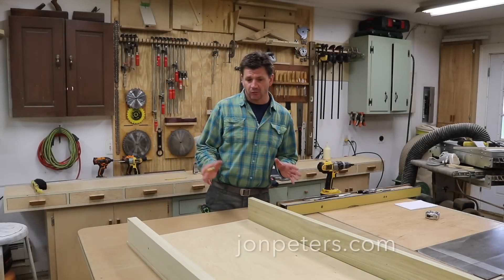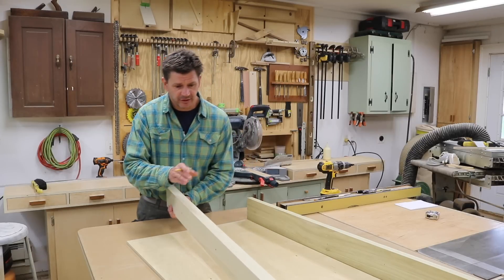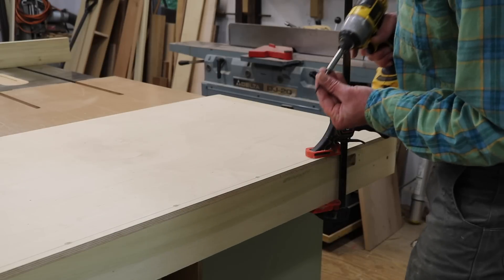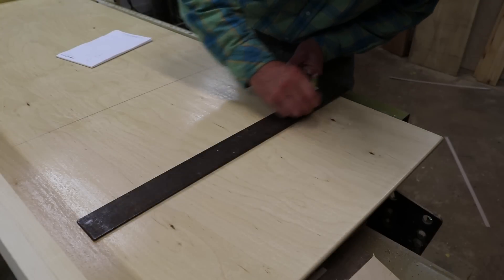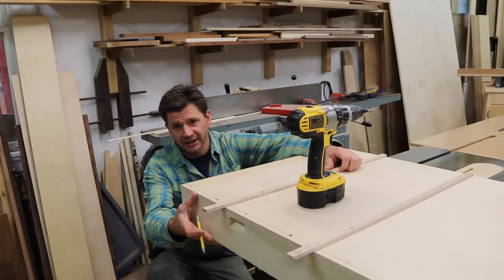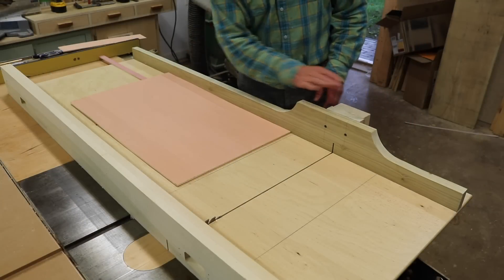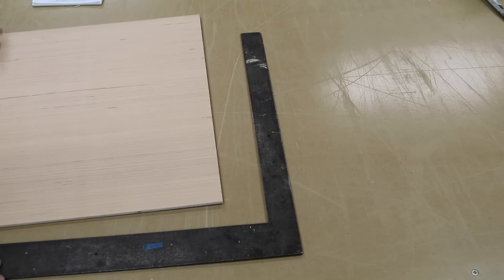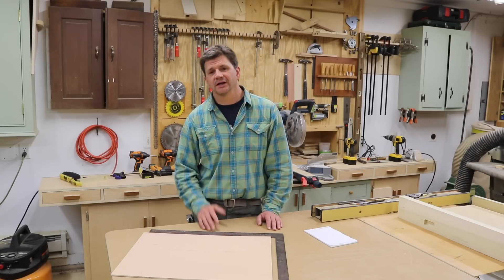Easy to Make, BIG! Table Saw Crosscut Sled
Learn how to make a large crosscut sled for the table saw.  I use Baltic Birch plywood, Poplar, and Maple in this build.

The tools and products I use most frequently:

Woodworking Products:
24" Sure-Foot Aluminum Bar Clamp
48" Sure-Foot Aluminum Bar Clamp
3m(TM) Half Facepiece Respirator (Dust mask)
Titebond II Premium Wood Glue
3M Paint Project Respirator